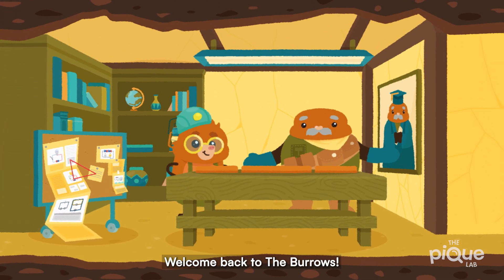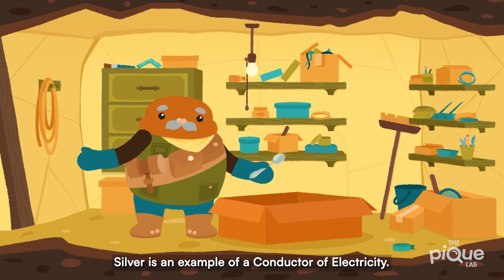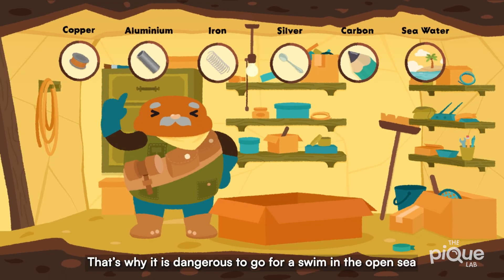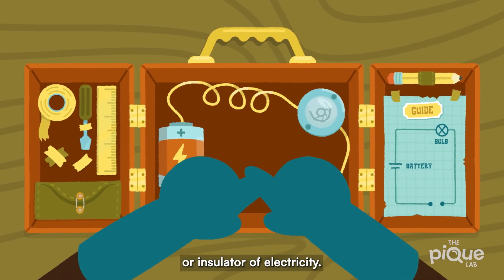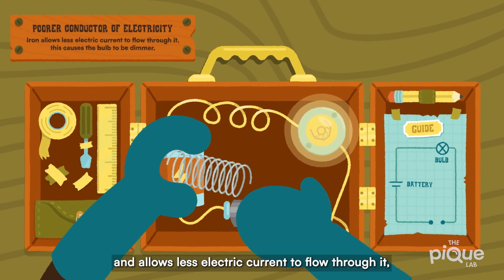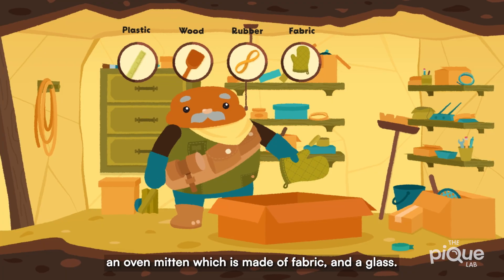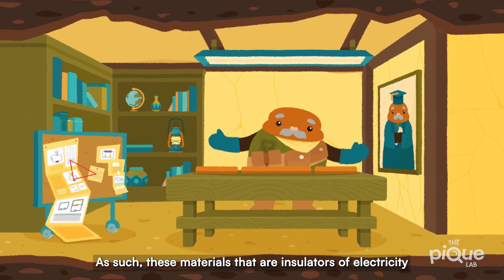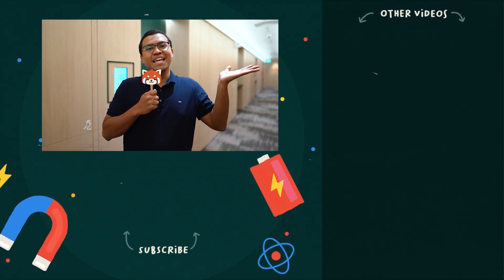Electricity Conductors & Insulators | Primary School Science Animation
Welcome back to The Burrows! Meet Thor, also known as The CollecThor, your friendly neighbourhood expert on all things electric!

Today, he’s revealing his unique collection of conductors and insulators to help his friend, The Electrician, keep the lights on in The Burrows 💡

Step into his storage room and explore how different materials affect the flow of electricity. From silver spoons to plastic rulers, Thor puts each item to the test to see if it completes the circuit or keeps it open.

In this electrifying episode, discover:

- What are conductors and insulators of electricity?
- What are some examples of good conductors and poor conductors of electricity?
- How can a test bench help us tell the difference between conductors and insulators?
- What happens in an open vs closed circuit?
- What are some examples of insulators of electricity?
- Why are insulators important for electrical safety?

Missed the basics of circuits? This episode picks up from Part 1: Electricity Definition & Parts Of A Circuit.

Hosted by: Mr Farid Rahim, PSLE Science Specialist, The Pique Lab

Follow The Pique Lab for the latest primary school Science and Math tips in Singapore: